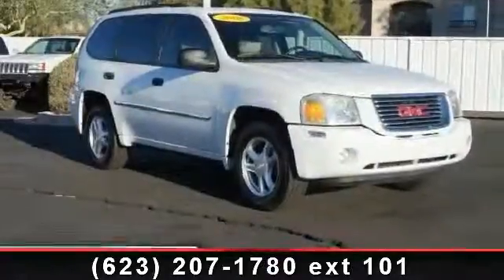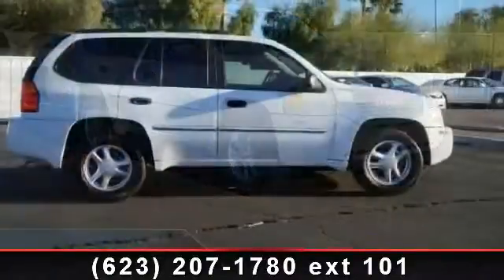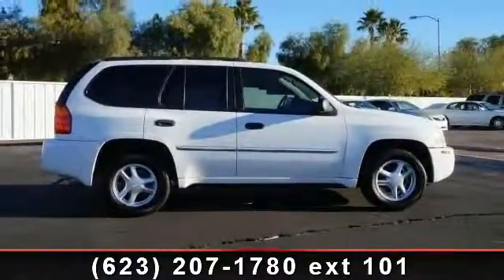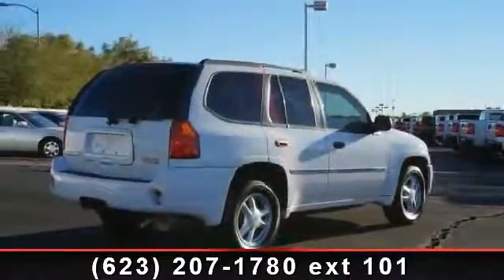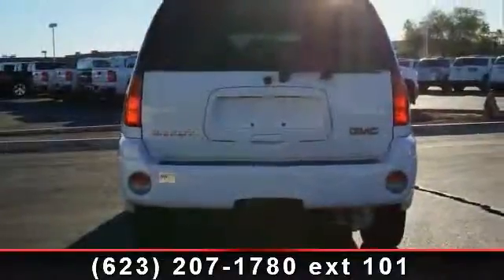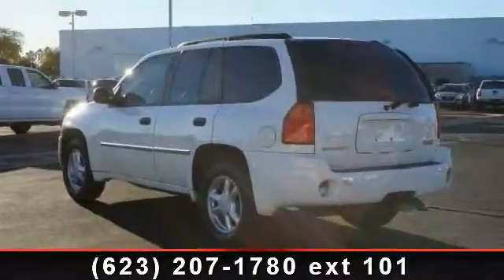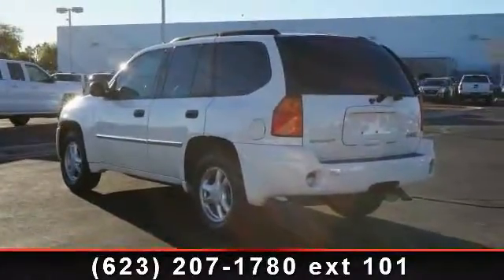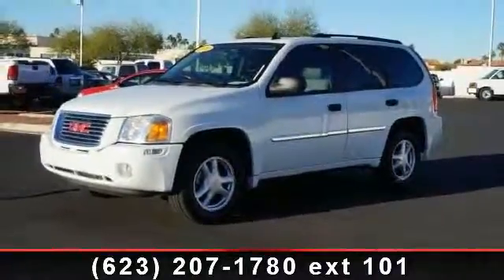2008 GMC Envoy - Liberty Buick - peoria, AZ 85382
Excellent Condition, ONLY 47,815 Miles! Summit White exterior and Ebony interior, SLE2 trim. CD Player, Satellite Radio, Dual Zone A/C, Onboard Communications System, Aluminum Wheels, Hitch, Heated Mirrors, Head Airbag. CLICK NOW!KEY FEATURES INCLUDEHeated Mirrors, Satellite Radio, CD Player, Onboard Communications System, Trailer Hitch, Aluminum Wheels, Dual Zone A/C. Remote Trunk Release, Keyless Entry, Privacy Glass, Child Safety Locks, Electronic Stability Control. SLE2 with Summit White exterior and Ebony interior features a Straight 6 Cylinder Engine with 285 HP at 6000 RPM*.EXPERTS ARE SAYINGIn 2006, GMC added stability control with Proactive Roll Avoidance, Onstar, and cruise control to the Envoy's equipment. 5 Star Driver Side Crash Rating. 4 Star Passenger Front Crash Rating.EXCELLENT SAFETY FOR YOUR FAMILY4-Wheel ABS, 4-Wheel Disc Brakes, Tire Pressure Monitoring SystemOUR OFFERINGSLiberty GMC is your greater Phoenix Metro area GMC dealer.